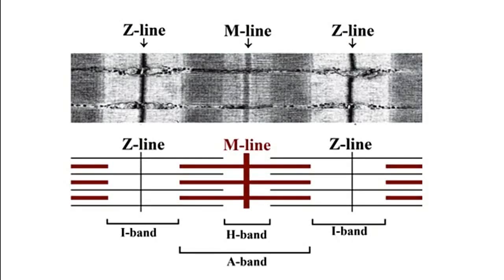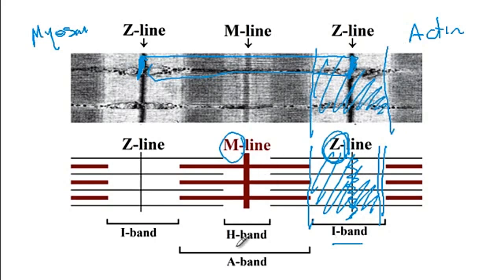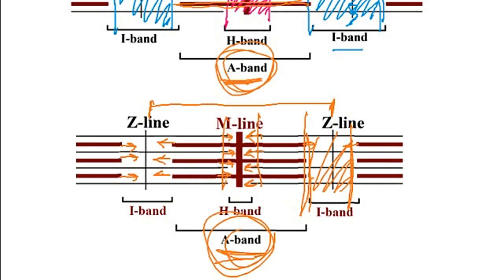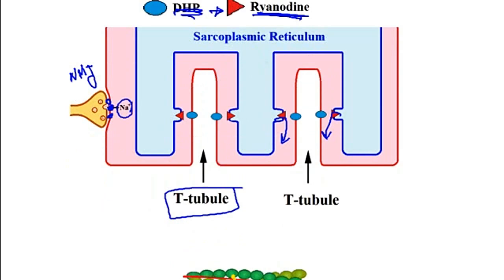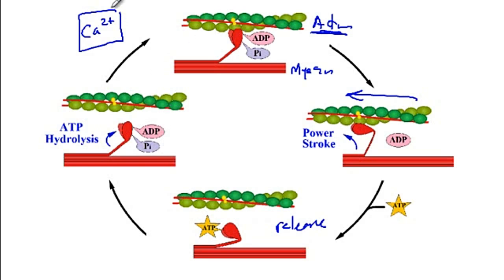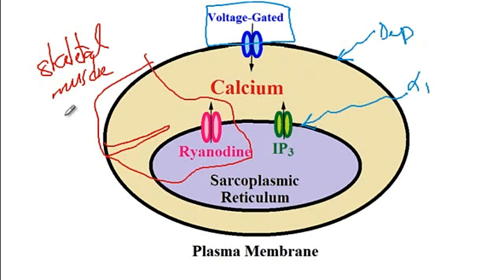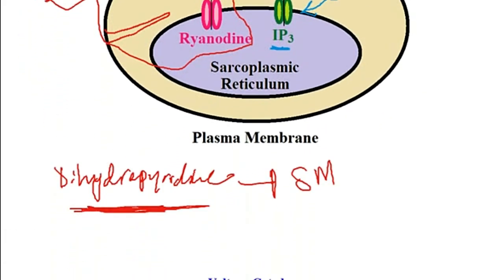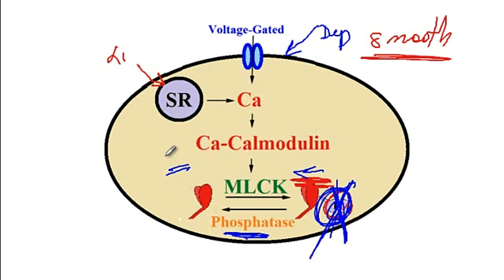USMLE ACE Video 183: Mechanisms of Sarcomere and Smooth Muscle Contraction